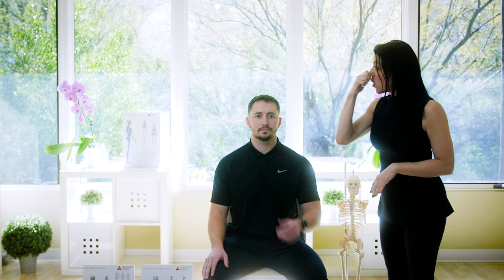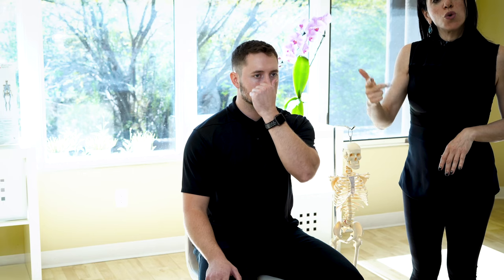Buteyko Breathing Method For Reducing Anxiety & Calming Nervous System | Sterling Structural Therapy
Buteyko breathing, developed in 1952 by Dr Konstantin Pavlovich Buteyko, (Bhew-tae-ko) is a breathing technique designed to improve functional breathing patterns.
Sterling Structural Therapy (SST) is a new paradigm in chronic pain treatment. SST is the ONLY Fascia-based VIRTUAL therapy,  that uses the principal of Chirality to correct systemic Myofascia imbalances, restoring movement, function and quality of life!

at SST we work with chronic pain populations, we teach our clients this simple self care breathing technique, to help people recovering from chronic pain conditions, reduce anxiety levels, and create a more resilient nervous system.

This breathing technique is often used to help with:
1. Respiratory: asthma, rhinitis, hayfever
2. Neurological: Anxiety, stress and panic attacks
3. Sleep disordered breathing: insomnia, snoring, central sleep apnea, obstructive sleep apnea.

Try this simple technique for yourself, first thing in the morning, and right before bed time... let us know what you notice after trying this for just one week

SST offers both Virtual and in person treatment programs